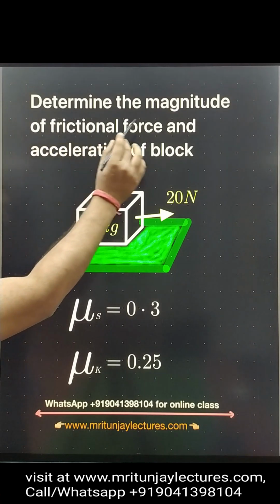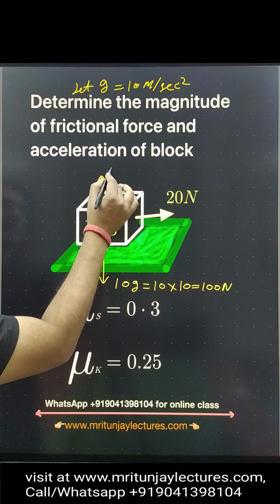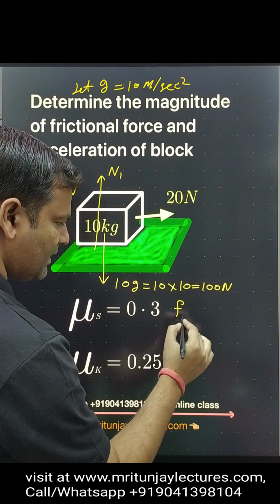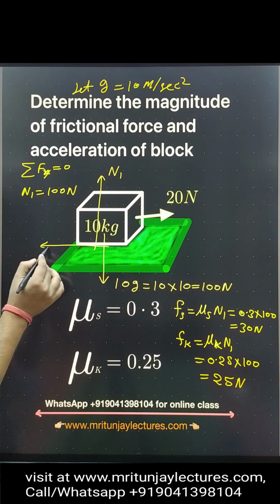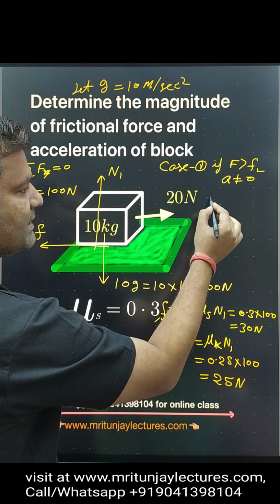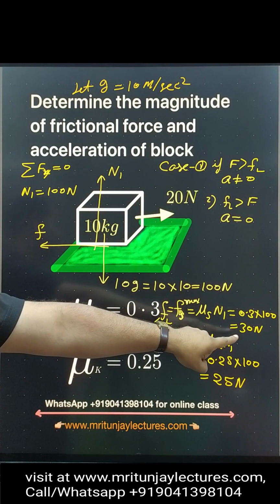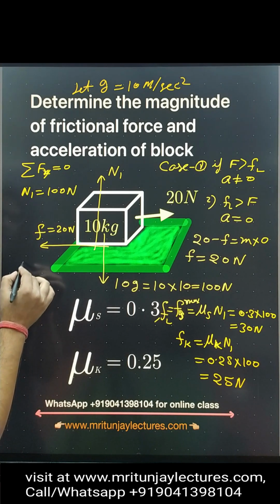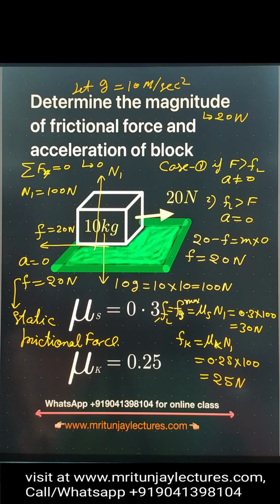How can find magnitude of frictional Force and Acceleration of the block